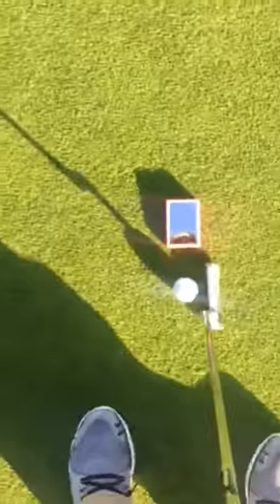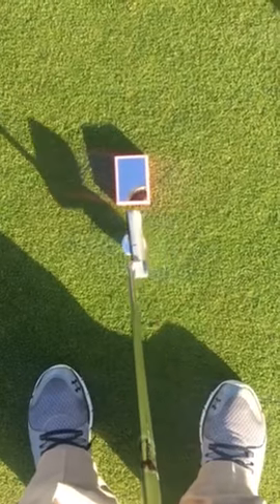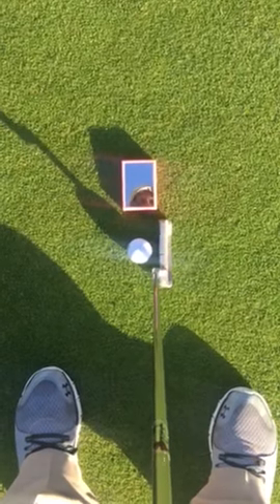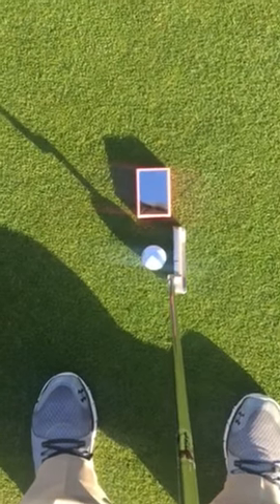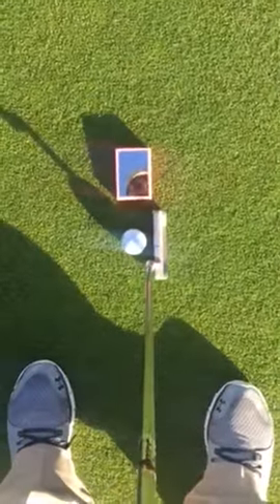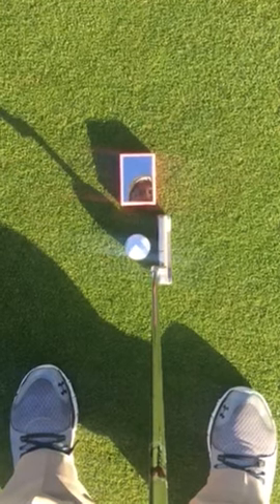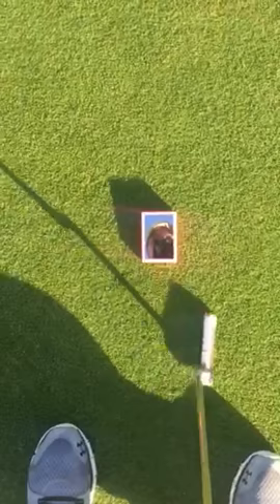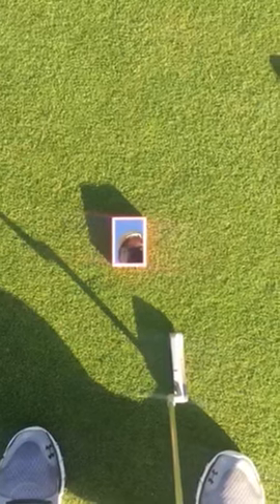EyePutt with Tom Gillis Golf makes a short putt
Tom Gillis using EyePuttgolf.com training aid follow us @TomGillisGolfInstruction